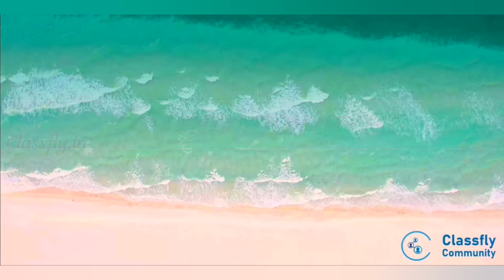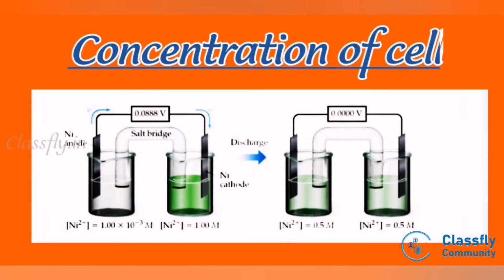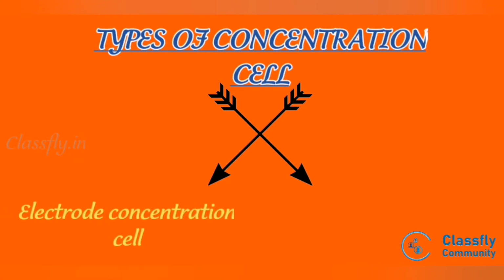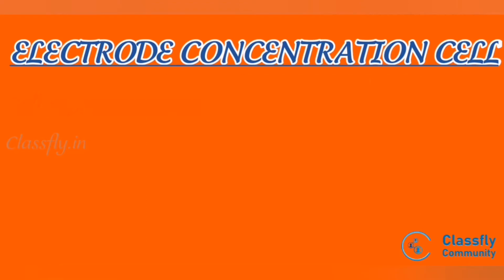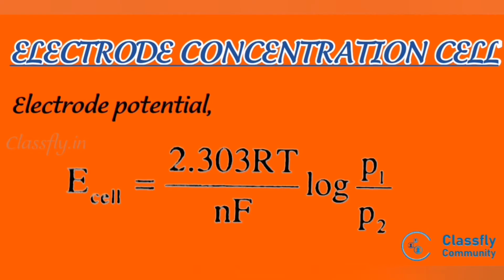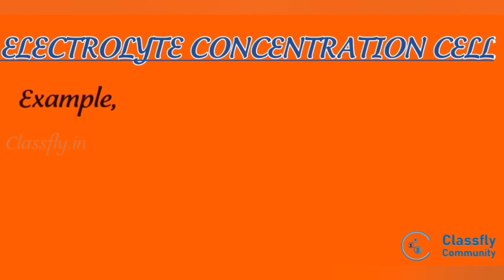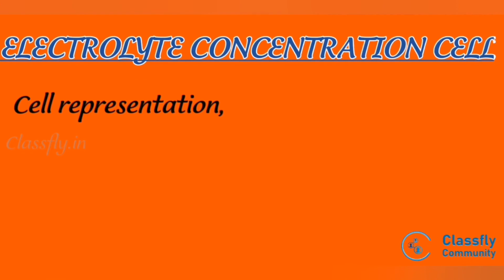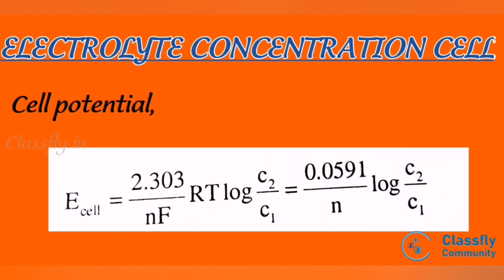Engineering Chemistry Module 1 Lecture 8 concentration of cell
Engineering Chemistry,
Made for VTU Syllabus, Belagavi - Karnataka

From Rishana Palakkal

ClassFly Community

For more videos please visit Classfly.in